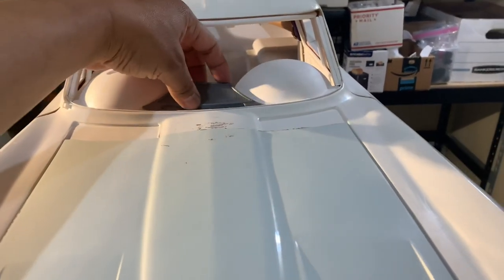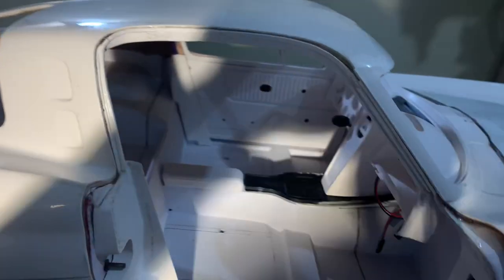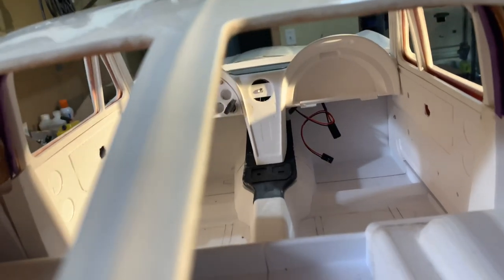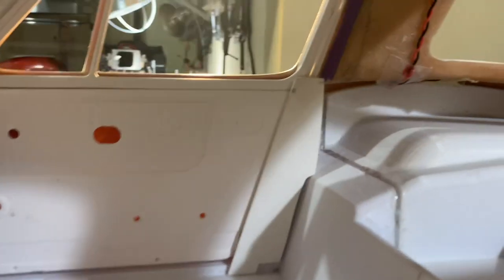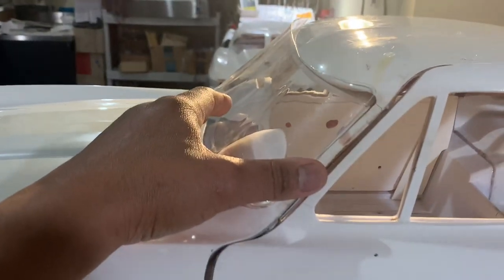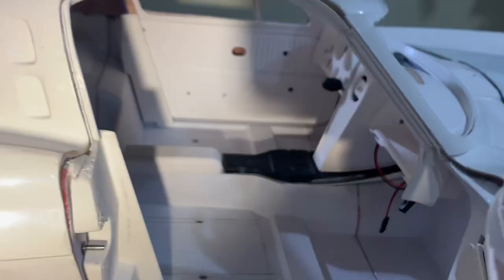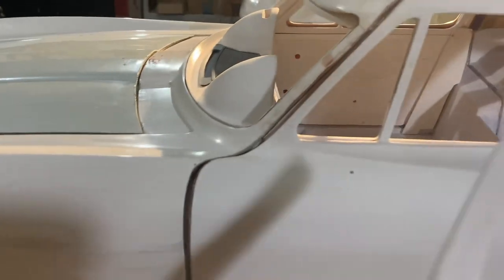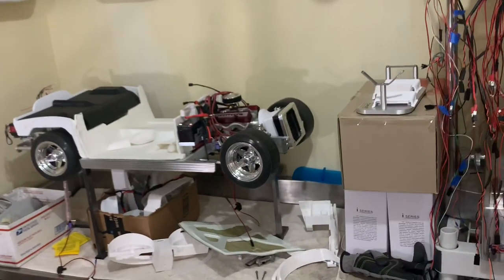1963 Corvette Stingray body and interior build. Part 2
Installing interior cabin components -dash, pillar trim, pinch welt and door jams, seats, seat belts, floor pedals, etc and exterior body molding.